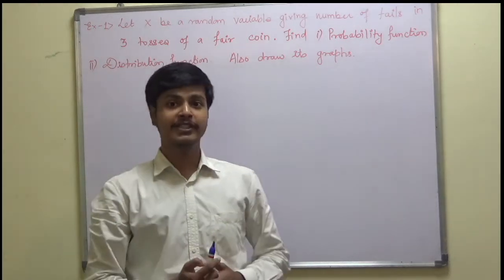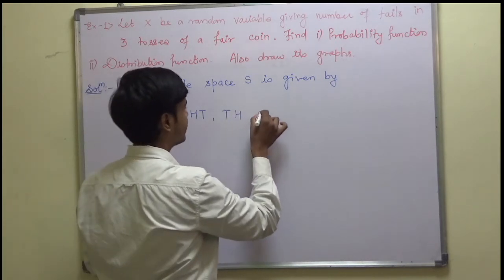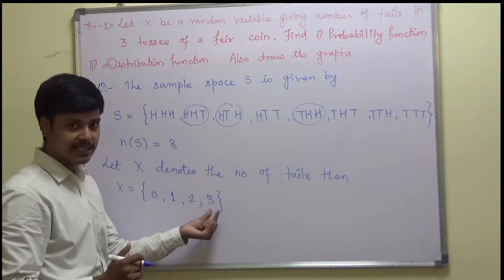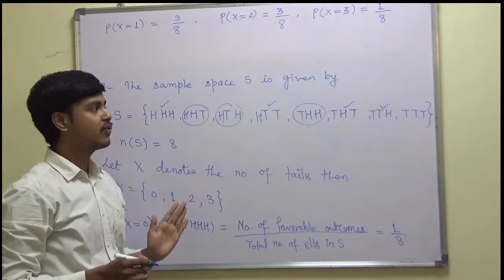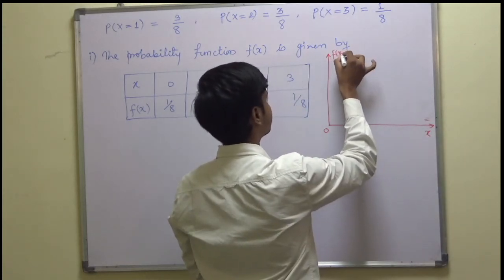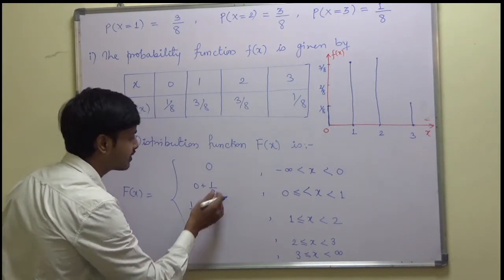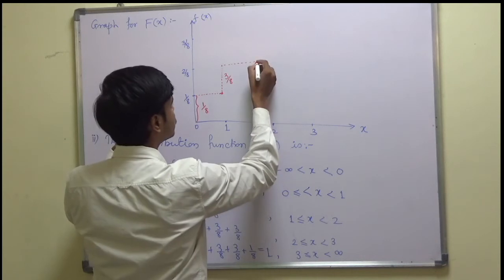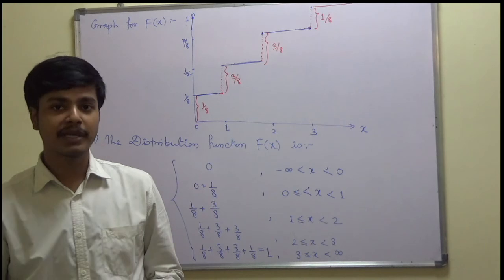Example 01 on Discrete Random Variable (DRV)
Dear Learners,

Welcome to this learning video on " Theory of Probability ", in this you will learn

1. to identify the problem is of Discrete Random variable or Continuous Random variable

2. to assign numbers to elements of Random variable

3. to get the probability function & Cumulative distribution function

4. to draw graphs for probability function & cumulative distribution function

Happy Learning 😇